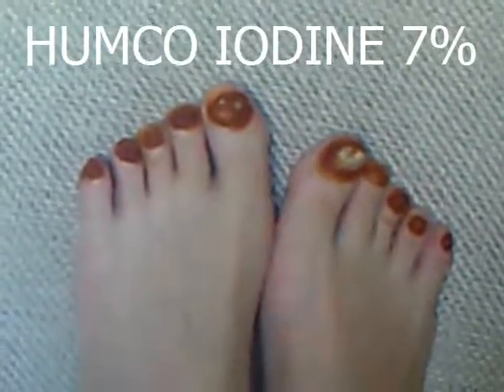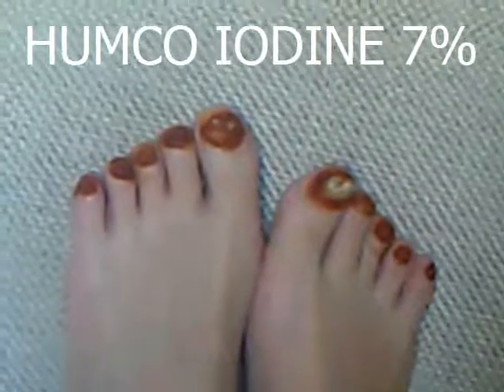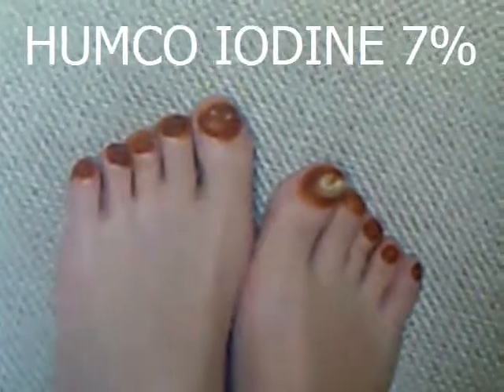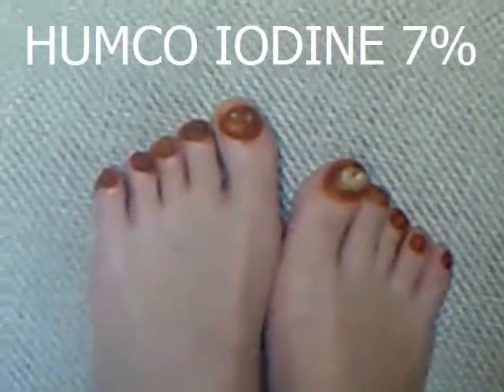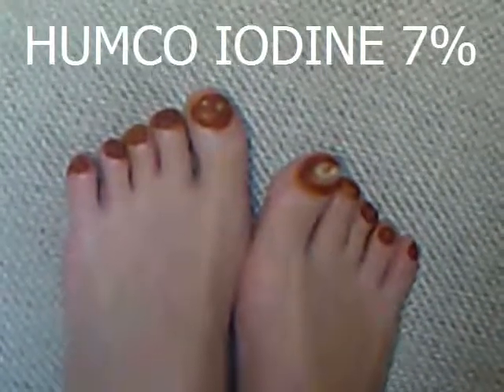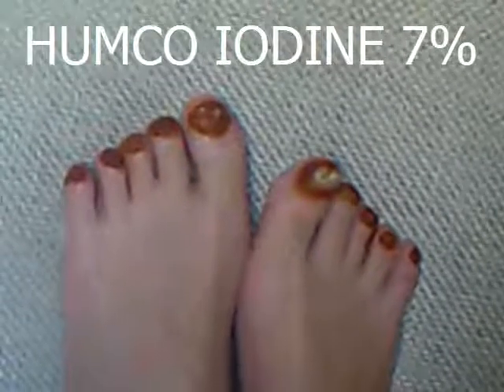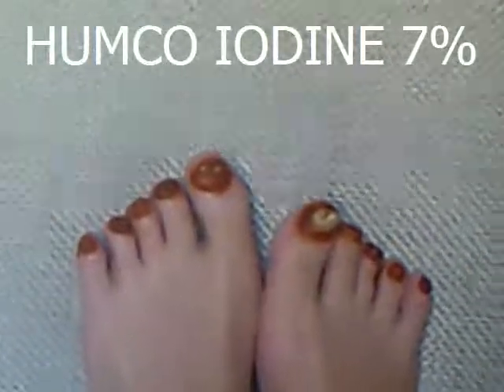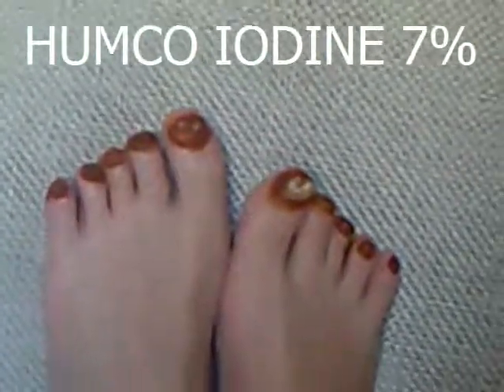00 - Iodine Tincture is Definitely Good Against Candida and Maybe Toe Nail Fungus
Avoid DURVET. Get HUMCO.